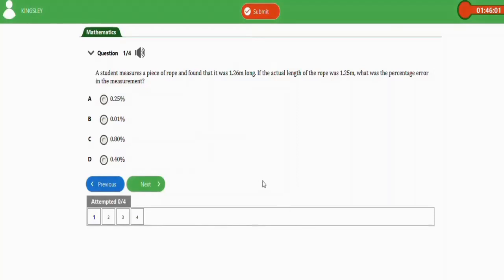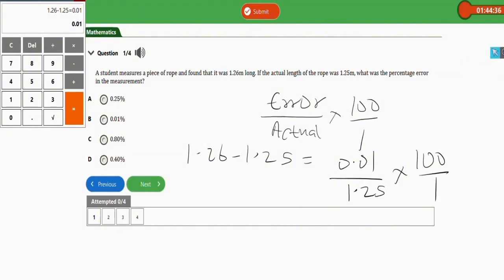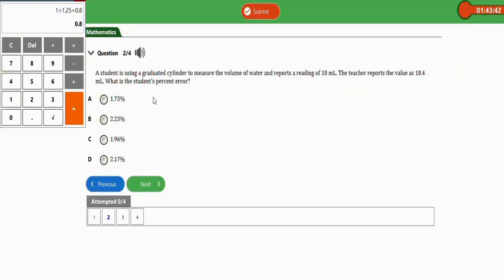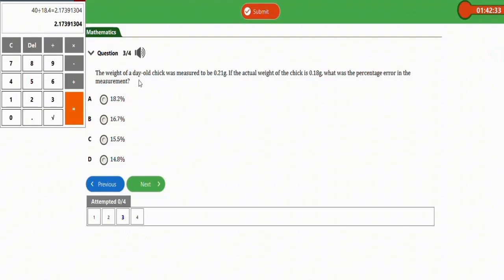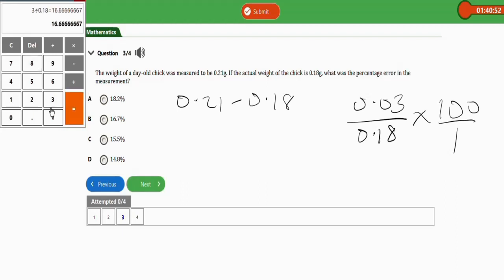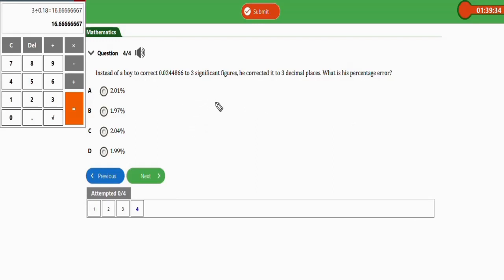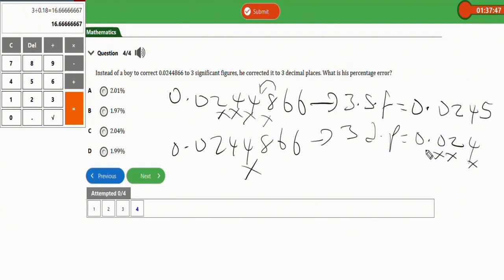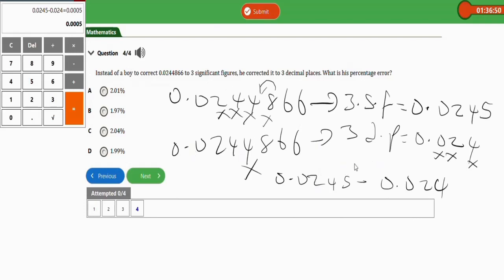JAMB Maths CBT Tutorial 2026 Questions On Percentage Error (Top 4)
JAMB Mathematics Tutorial Likely Questions And Answers On Percentage Error.

Percentage error is one of the basic problems in JAMB Maths.

In this JAMB Maths tutorial video, I answered JAMB Maths 4 questions on percentage error.

This video is a definite guide to smashing questions on percentage error in JAMB Maths.